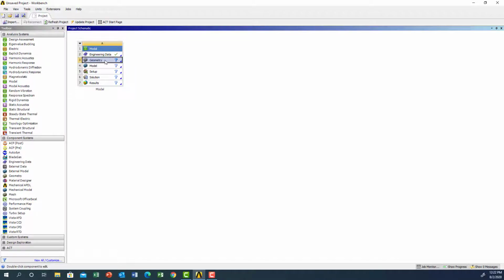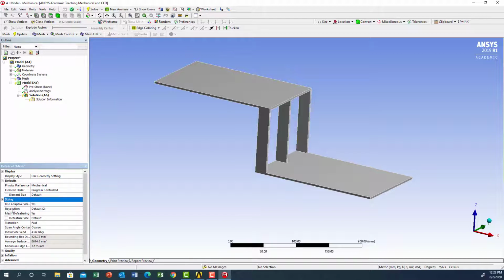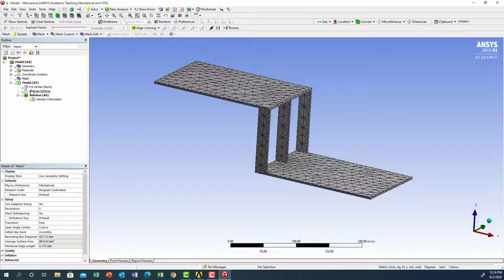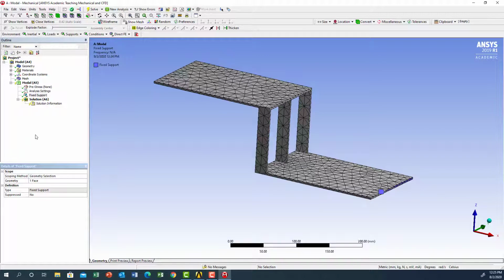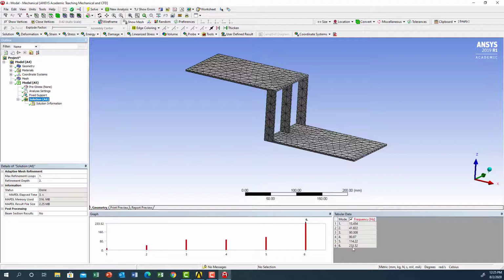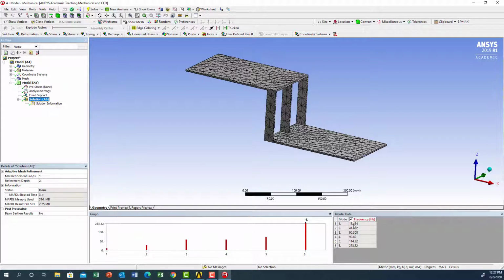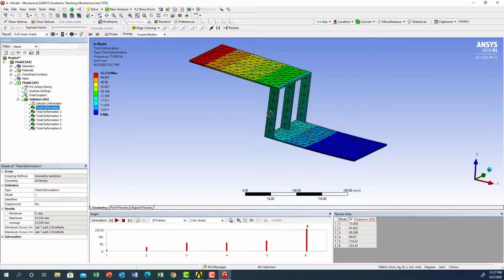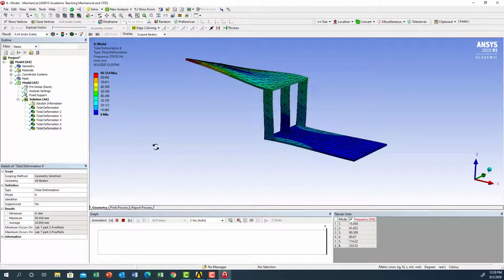Modal Analysis Simulation in ANSYS Workbench - Fundamental Frequencies & Mode Shapes.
This video covers a modal Analysis simulation using ANSYS Workbench 2019.  You will learn how to determine the fundamental frequencies and the associated mode shapes.